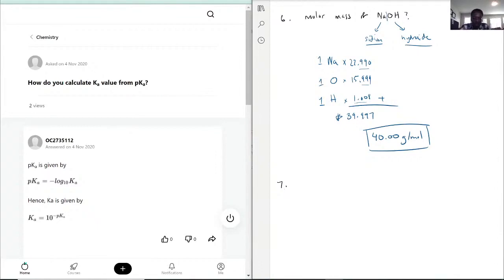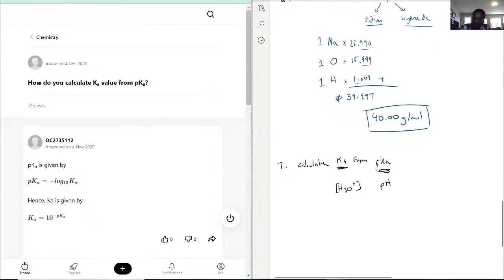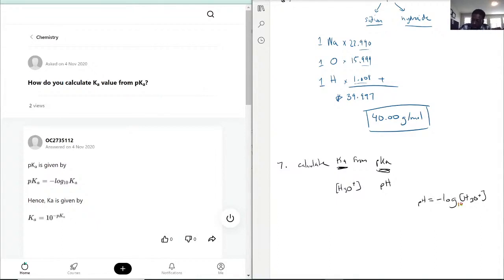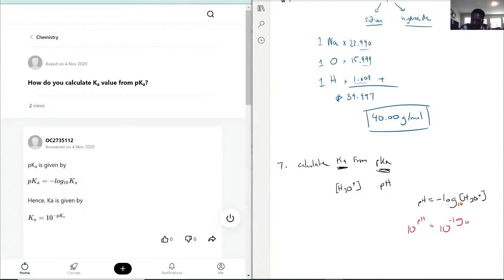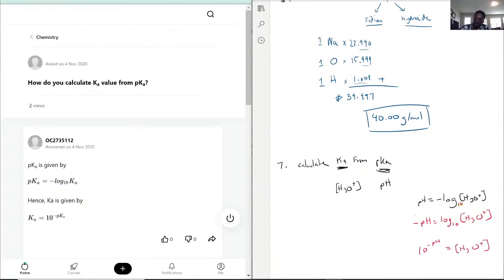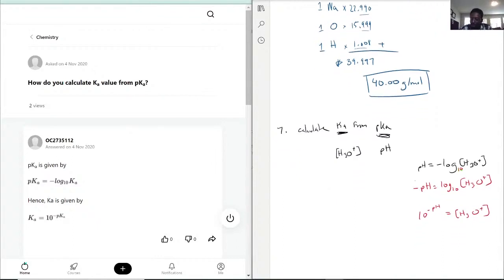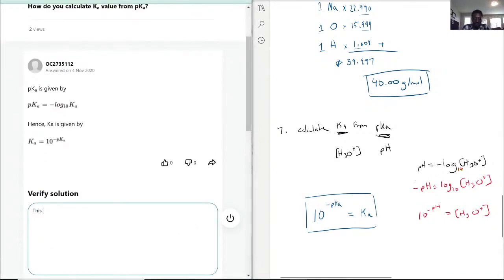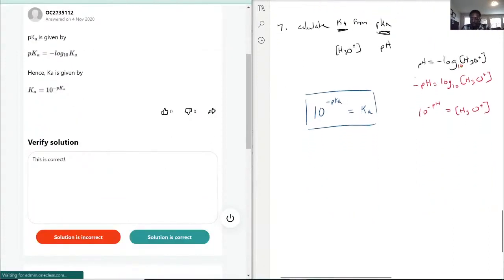How do you calculate Ka value from pKa?